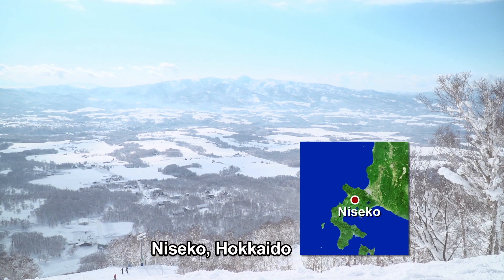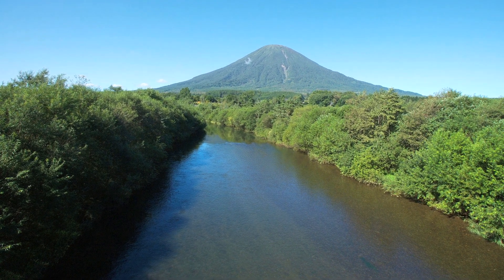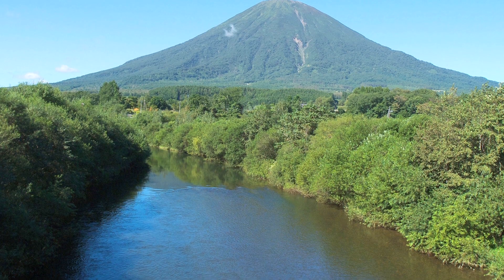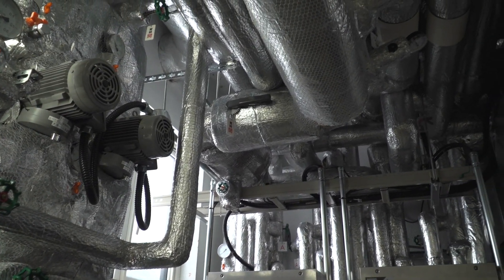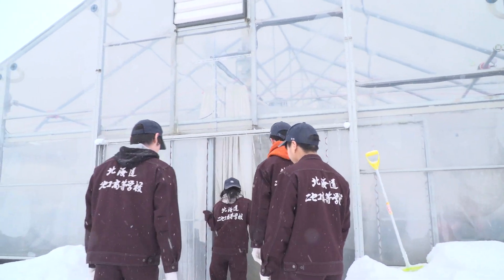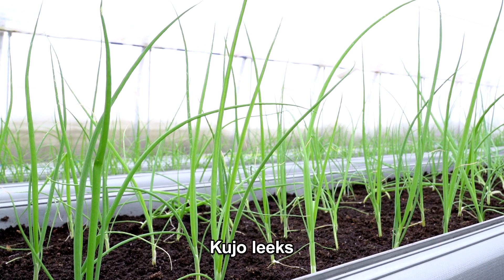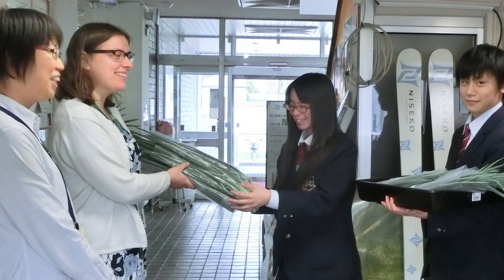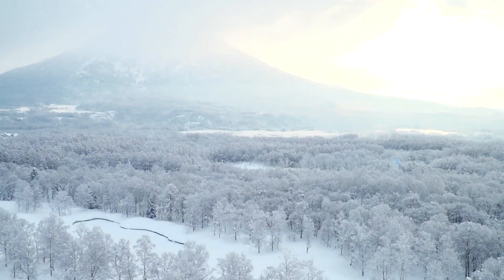Clean Energy in Snowy Niseko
Niseko, in Hokkaido, has some of Japan’s heaviest snowfall, with great powder snow that attracts over 1.7 million visitors a year. Niseko protects its environment through clean energy initiatives like snow for refrigeration, hot springs for heating, and systems utilizing underground heat. Although it falls to -10°C in winter here, deep underground it stays 15°C year round. Heating systems based on this principle have greatly reduced the town’s CO2 emissions. In another initiative, local high school students are experimenting with using underground heat to grow winter vegetables.